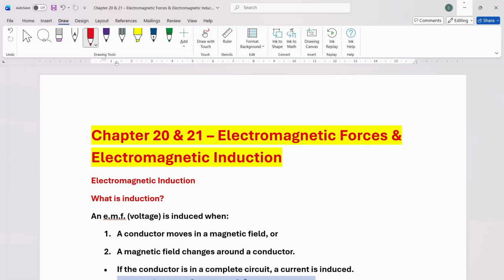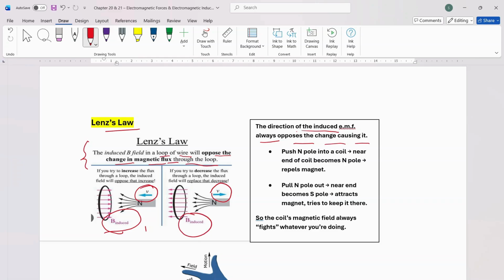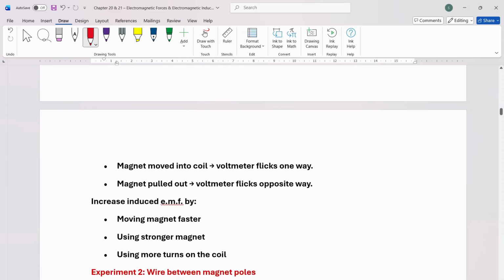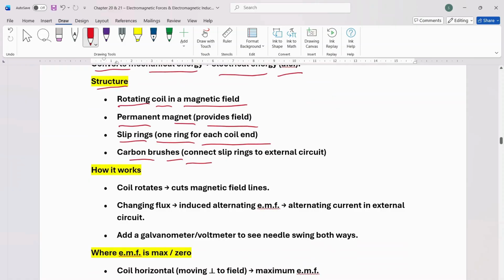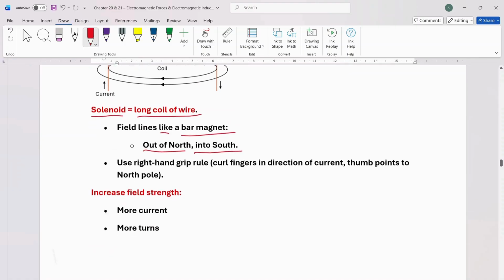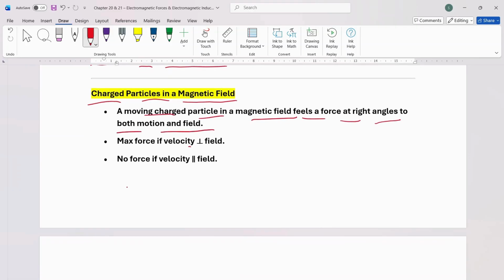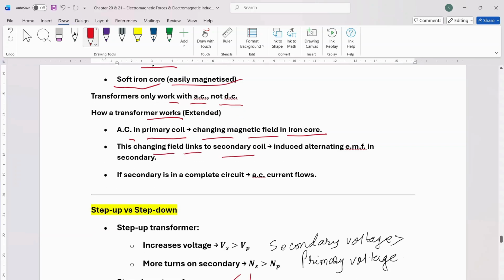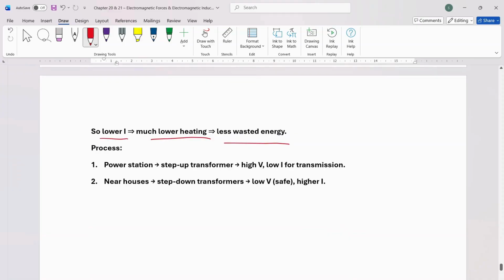IGCSE Physics Chapters 20 & 21: Electromagnetism & Induction | Motors, Generators & Fleming’s Rule